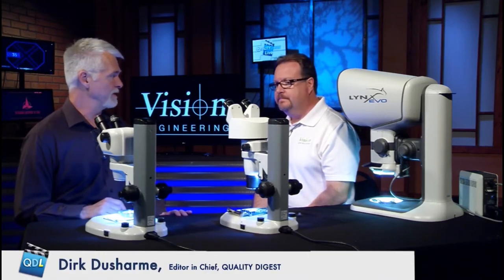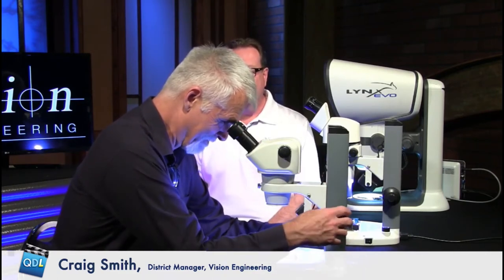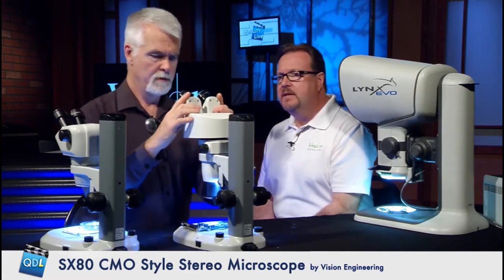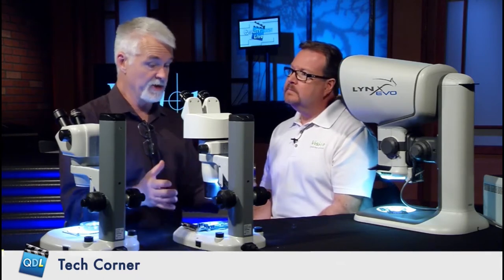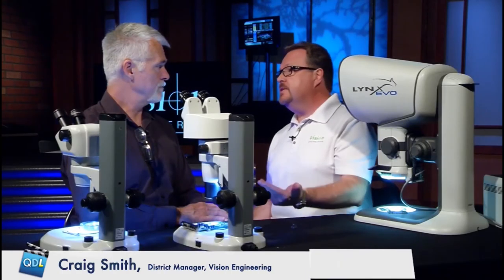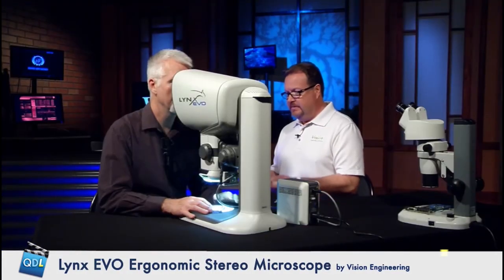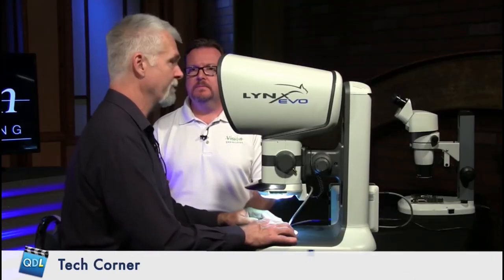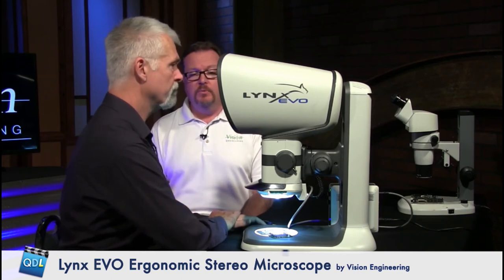Tech Corner: Vision Engineering Stereo Microscopes (QDL, 1-19-18)